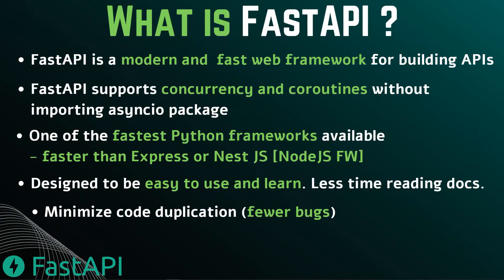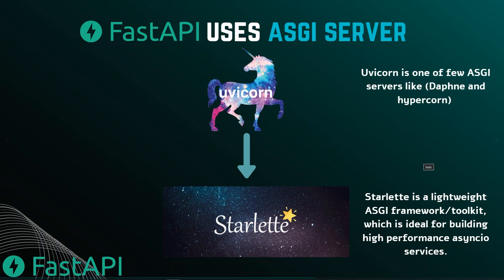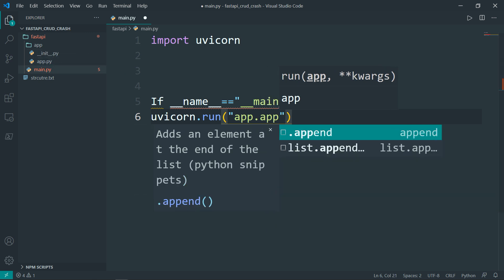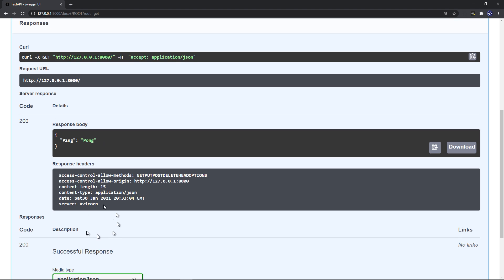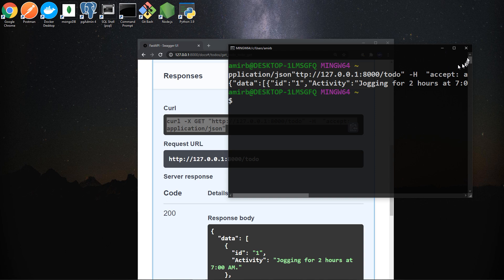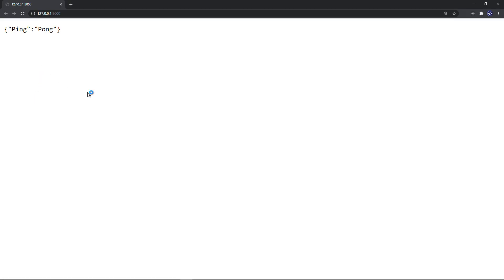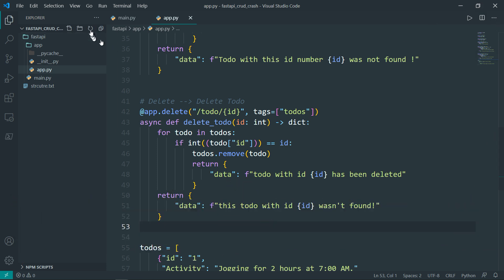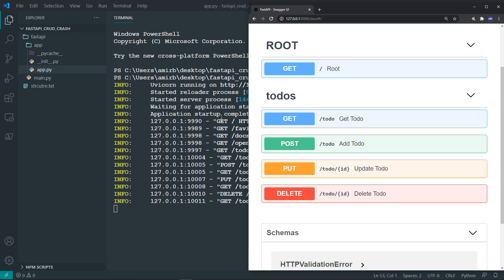FastAPI [ Python Web Framework ] Crash Course 2021 For Beginners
In this crash course, you will know the basics of FastAPI, this awesome Python web framework for building web apps and APIs.
You will understand what is an ASGI server , what is Uvicorn and Starlette and a whole bunch of other stuff.
We will also write a CRUD Router for a Todo application on the backend with the help of interactive documents using OpenAPI.
I think you will learn a lot in this course, and if you have any questions, don't hesitate to fire them up.

Index 📝
00:00​ Presentation
01:02​ What's FastAPI?
03:24 FastAPI features
04:06 ASGI | UVICORN | NODEJS | GO
05:29 FastAPI | UVICORN | STARLETTE
06:45 FastAPI Creator "Sebastien Ramirez"

09:04 Setup and Structure of CRUD Todo App
10:55 Minimal App
19:12 GET Request [ Read Todo ]
23:36 POST Request [ Create Todo ]
27:05 PUT Request [ Update Todo ]
33:03 DELETE Request [ Delete Todo ]